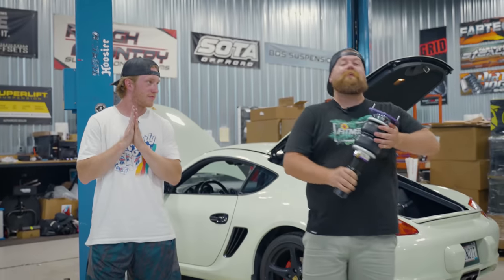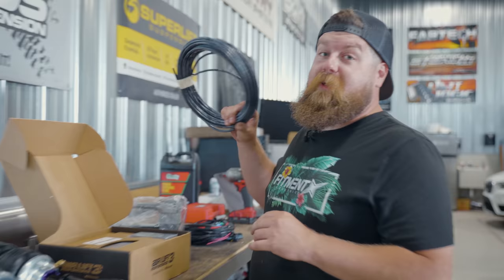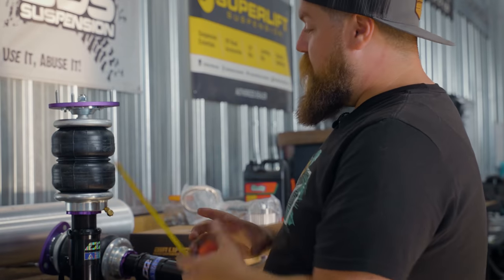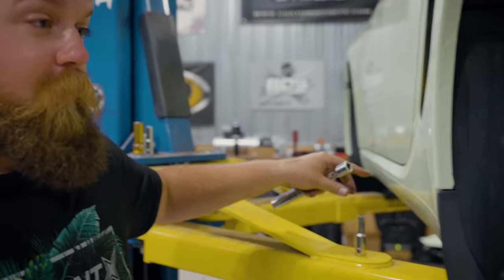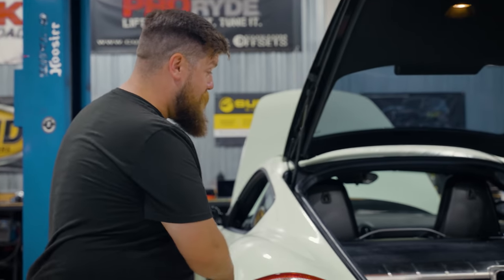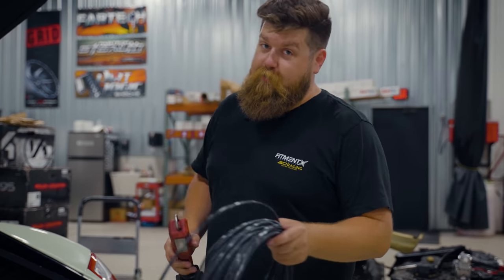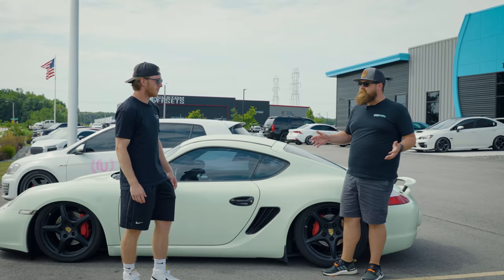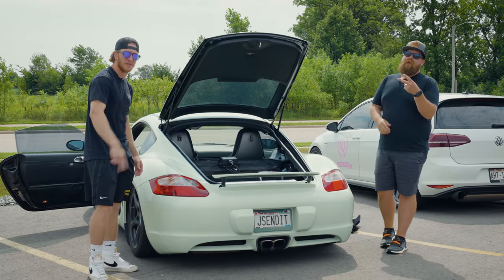Installing Air Suspension For Dummies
When it comes to going to install your first air suspension setup, It can be intimidating. Do I need special tools? Do I need a Lift? How many people do I need to help? From a simple install on a Mazda RX-8 to a complicated Porsche Cayman S, this basic guide will give you the tips you need to install your new air suspension setup!

Looking to install air on your ride? Find it here!

0:00 Intro
0:54 What to expect
2:11 Removing front strut
3:22 Adjusting air struts
4:19 Installing front air strut
4:32 Removing rear strut
7:45 Assembling air fittings on air tank
8:50 Running air lines
10:40 Finishing up
12:12 Outro